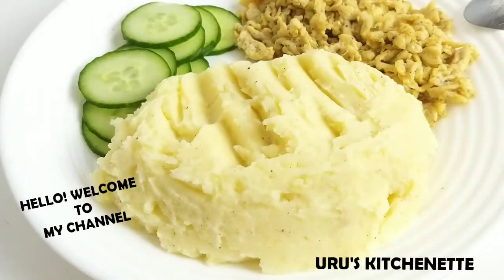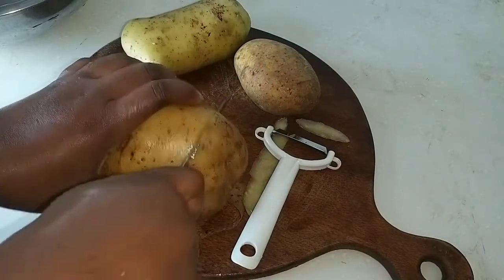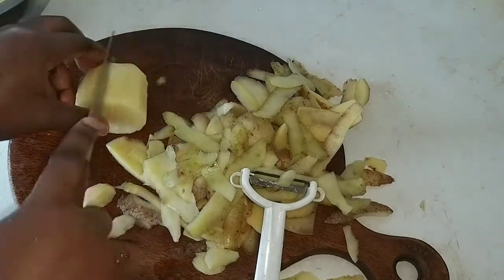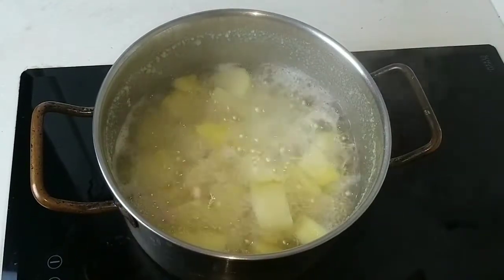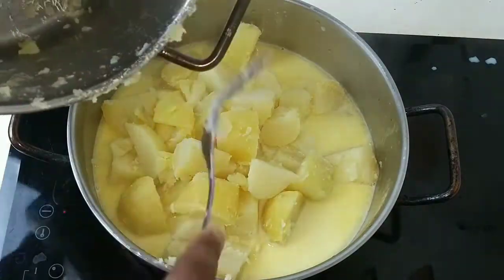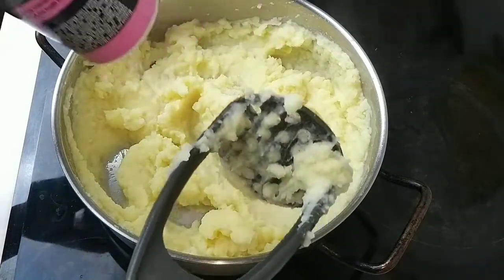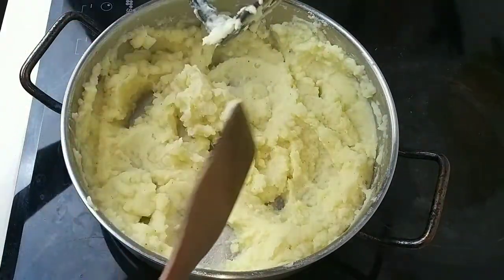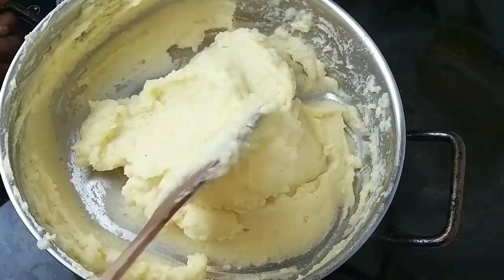How To Make Mashed Potatoes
Hello guys! This is how i made mashed potatoes  I hope you find this helpful and I hope you will enjoy it too. Please feel free to try it out and I am looking forward to seeing your feedbacks. Thank you for your support.
Below is the list of ingredients that I used.
INGREDIENTS:
Baking Potatoes 1 large ,1 medium and 1 small size
Milk- 1cup
Butter 2tbsp
Salt and pepper to taste
Water for boiling the potatoes

Cooking tools used:
Potatoe masha
Ladle
Knife for cutting and peeling the potatoes
Pot.

Artist: Geoplex
Song: resplendent